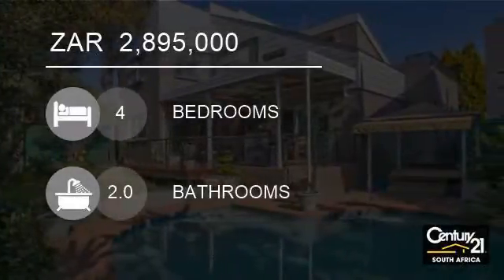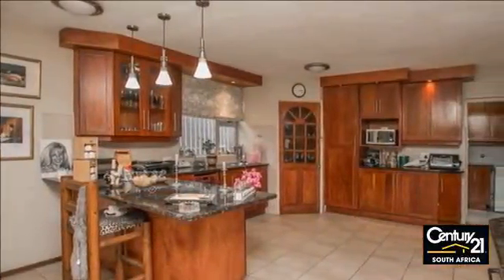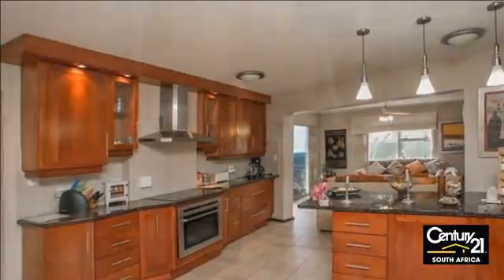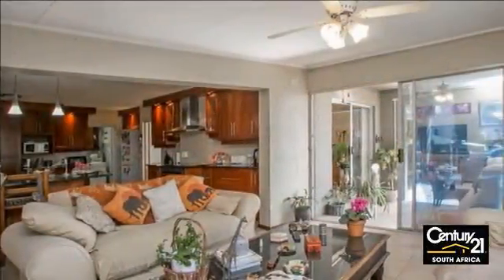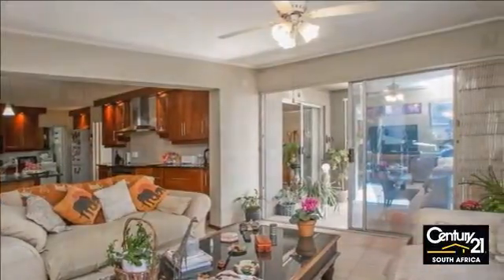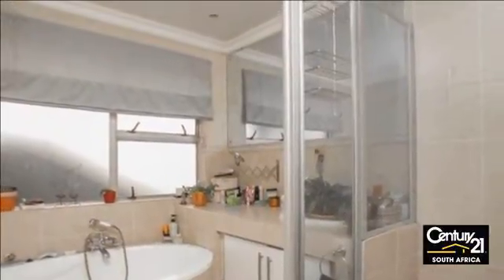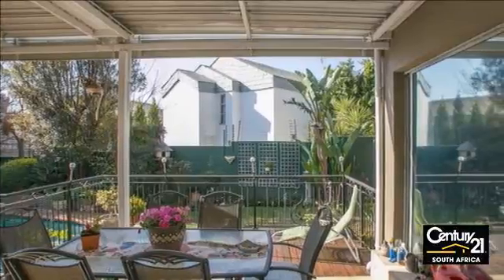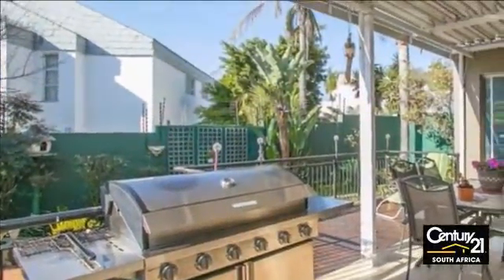4 Bedroom House For Sale in Lonehill, Fourways Area, Gauteng, South Africa for ZAR 2,895,000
Beautiful four bedroom family home located in the heart of the lovely leafy suburb of Lone Hill.This home offers the right environment for family living. With its 4 bedrooms, 2.5 bath, pool and staff accommodation.Spacious kitchen with cherry wood doors and granite counter tops space for two appliances and double door fridge...